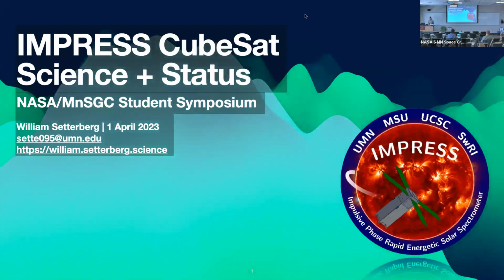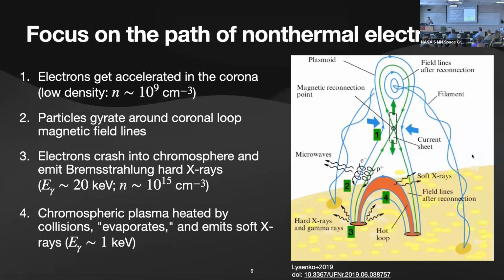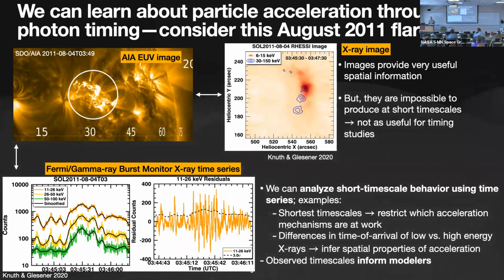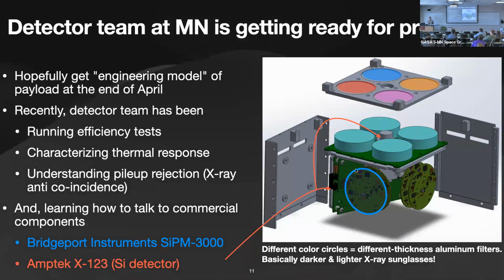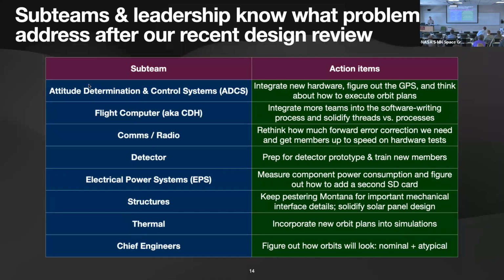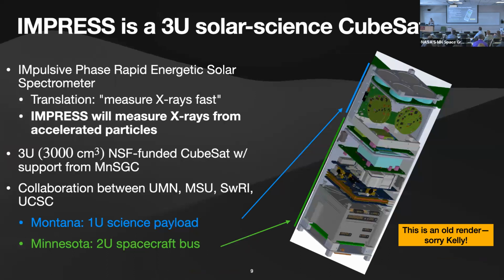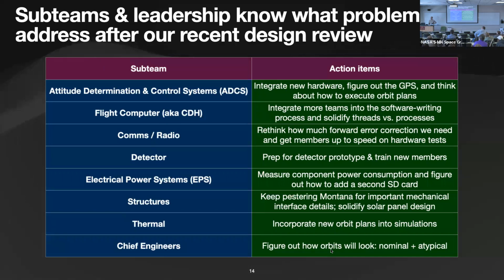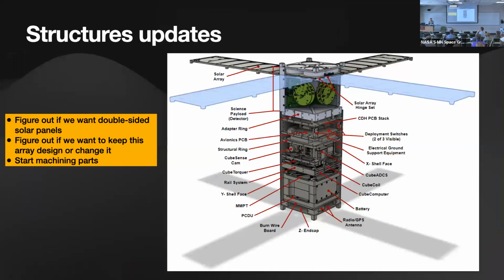9 - Keynote Speaker - William Setterberg, UMN Twin Cities - Symposium April 1, 2023